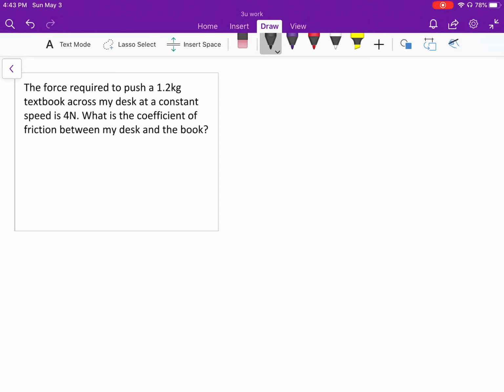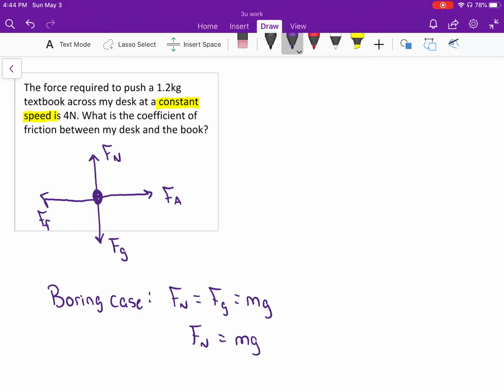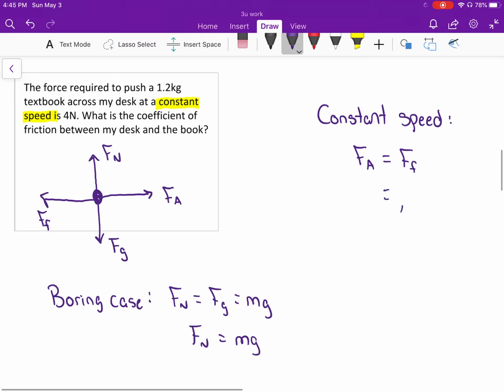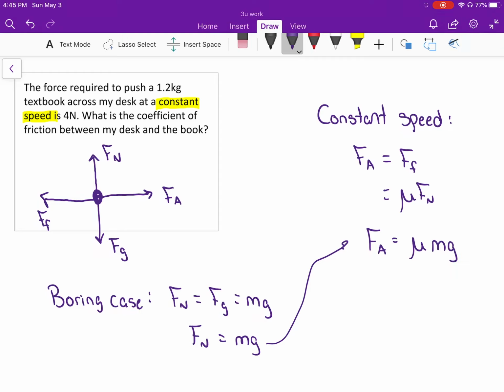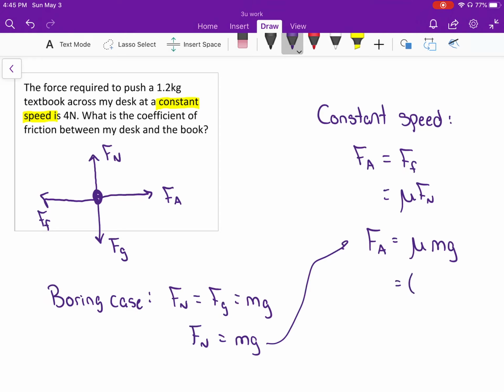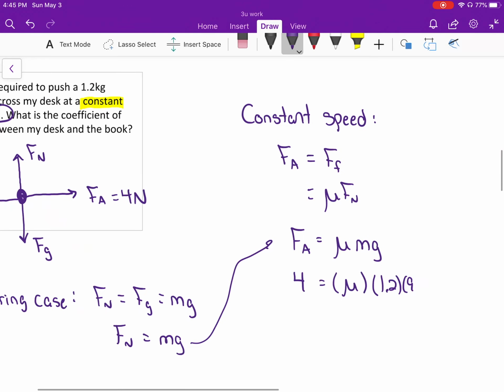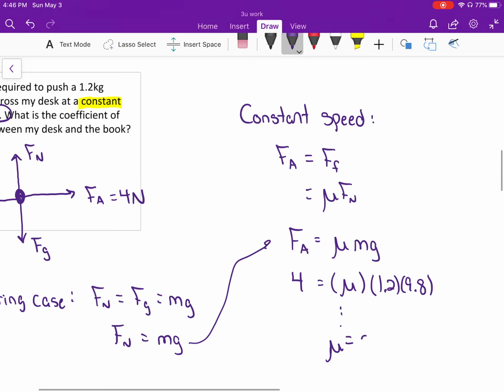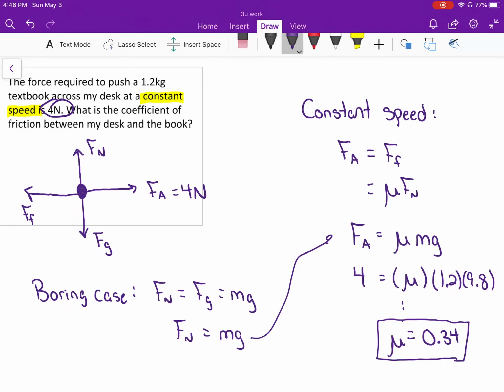Using N2 - part 11